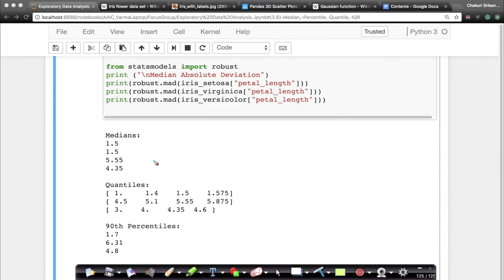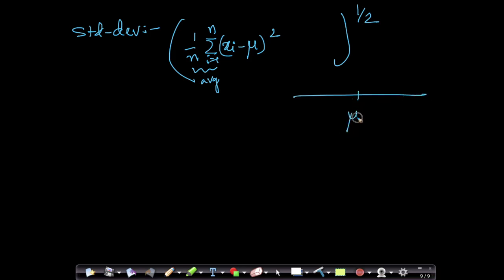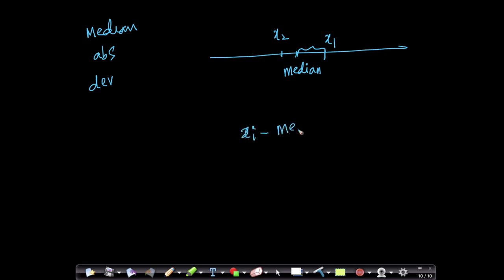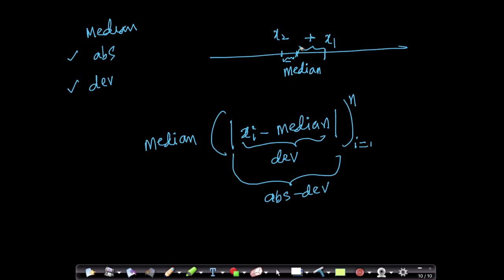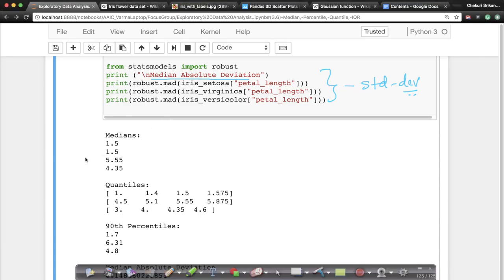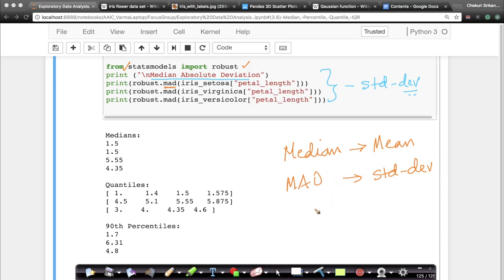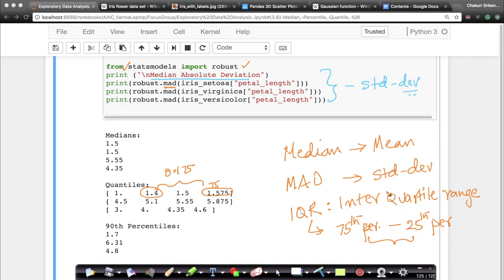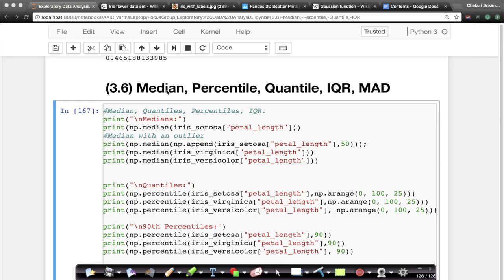Introduction to Inter Quartile Range and Median Absolute Deviation | Data and Statistics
Hello everyone hopes you are doing well with this series in this video we are covering the Interquartile range and MAD (mean absolute deviation) which helps you get a sense of how "spread out" a data set is. Learn how to compute MAD in this video.